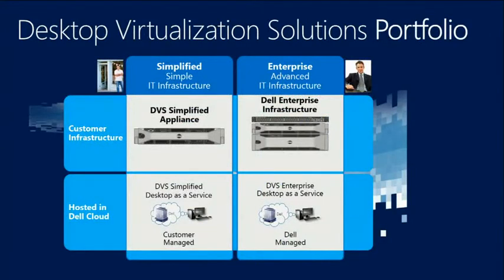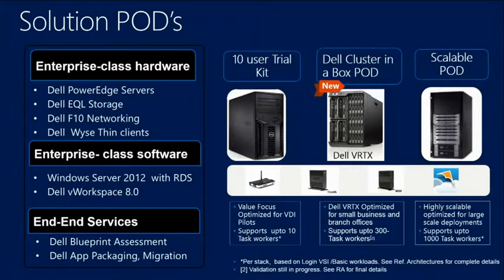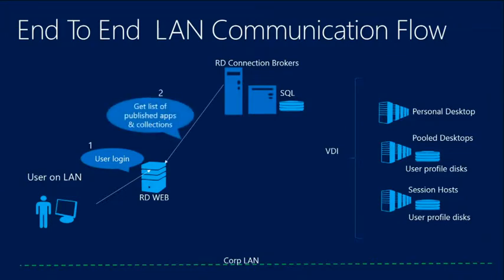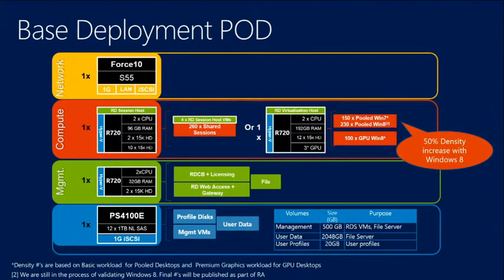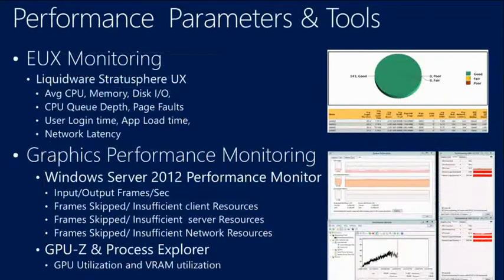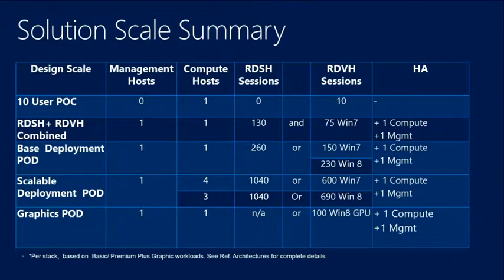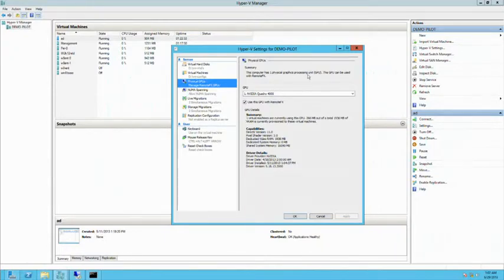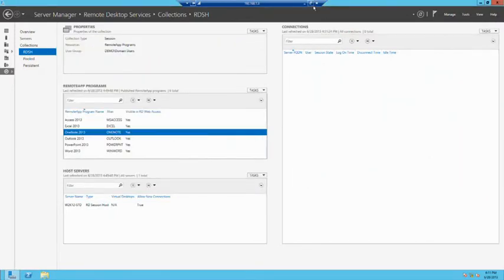TechEd Europe 2013 Microsoft Server 2012 Desktop Virtualization VDI on Dell Active Infrastructure